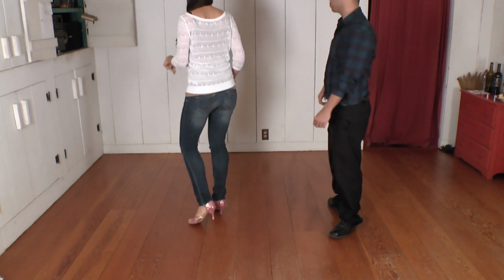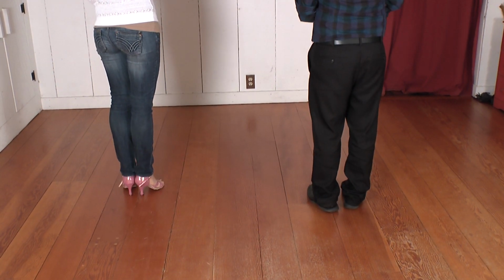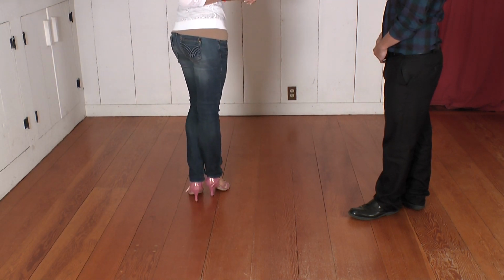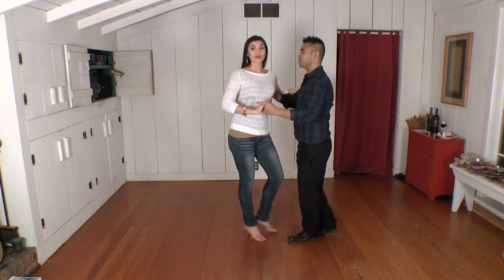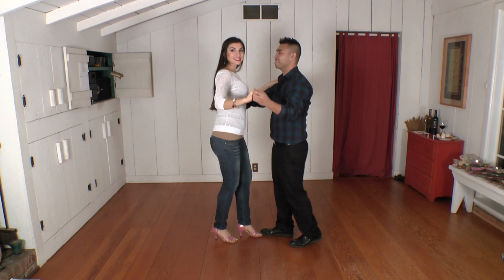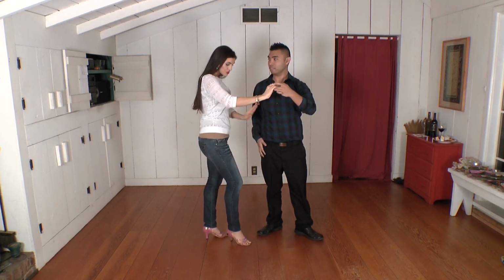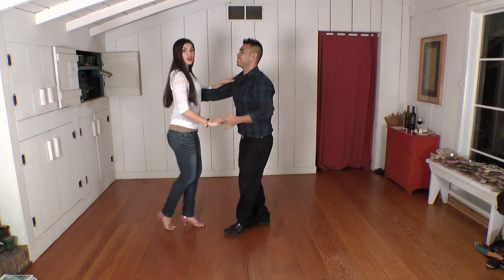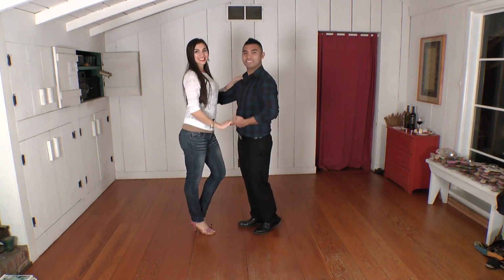Learn Salsa: Basic Left Turn or Fade Away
Learn the basic left turn for ladies and men in this video lesson. Also known as a "fade away" for ladies, this simple turn is important for both leaders and followers. for more free salsa tutorials.

Salsa On1 Instructor: Nicole Lazo

Dance Papi is the best place on the web to learn Salsa and Cuban Salsa online for free.